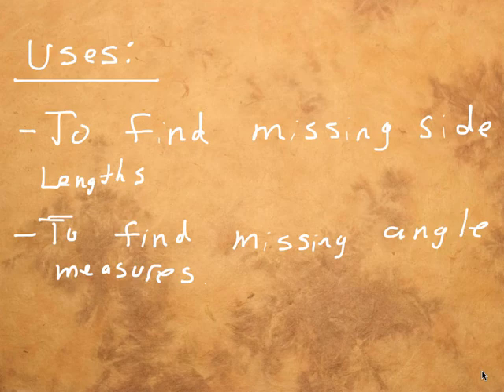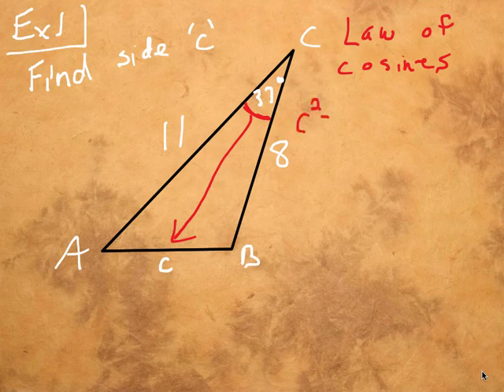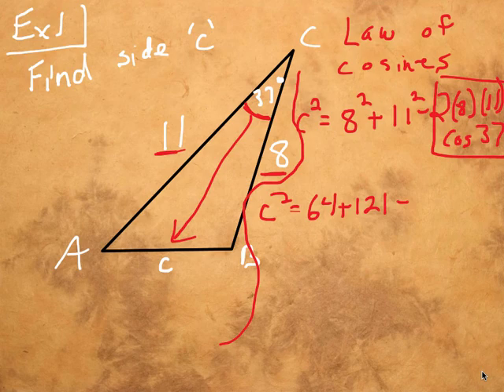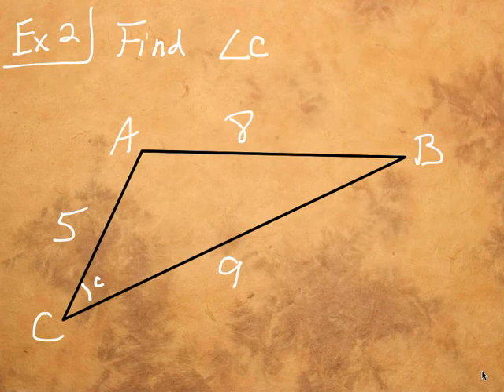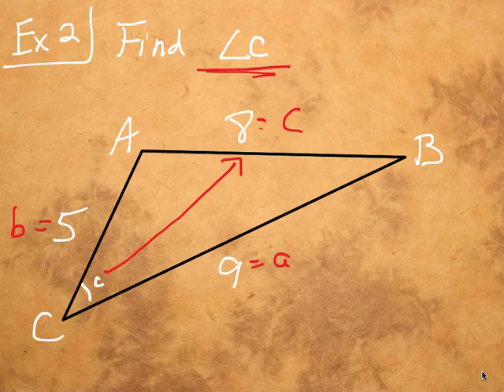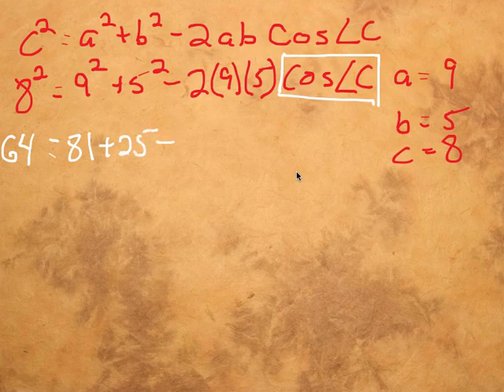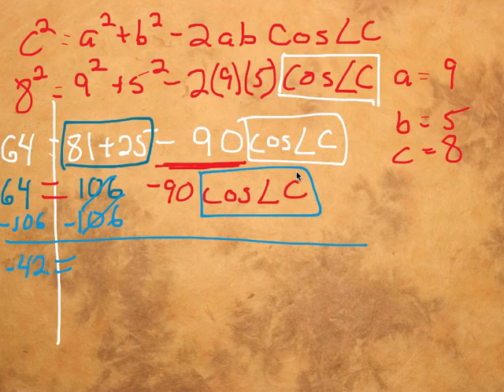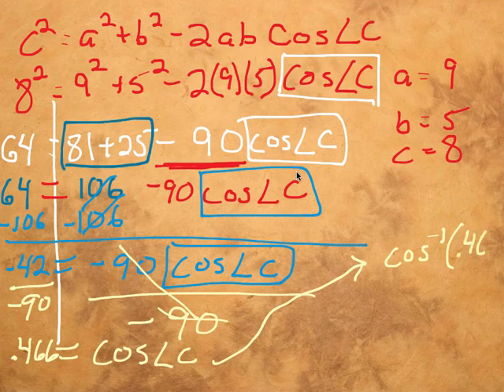GEO Lecture 25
Law of Cosine examples.